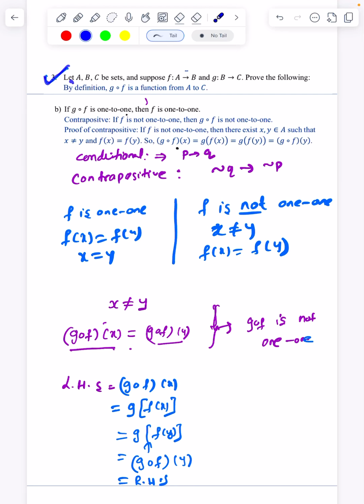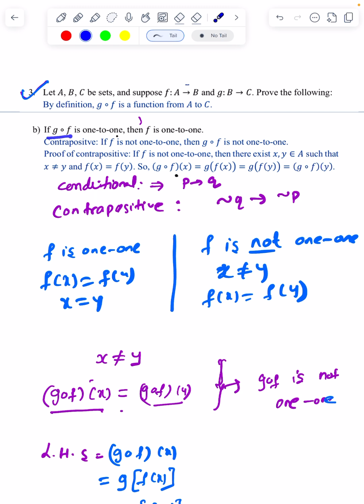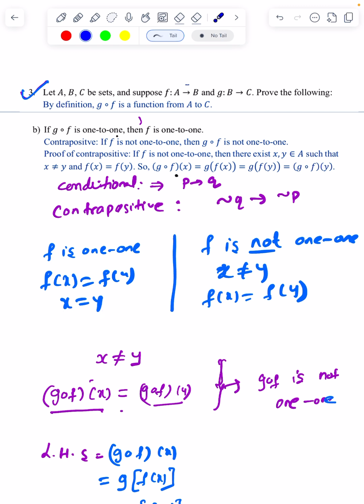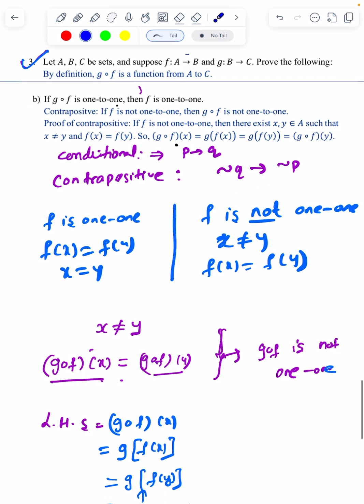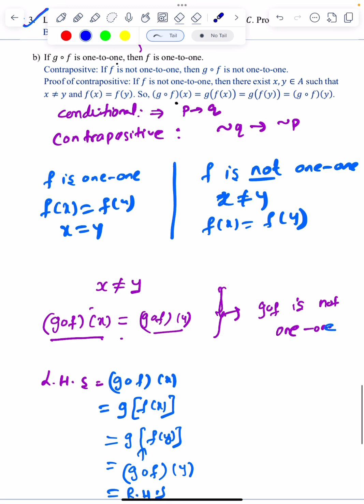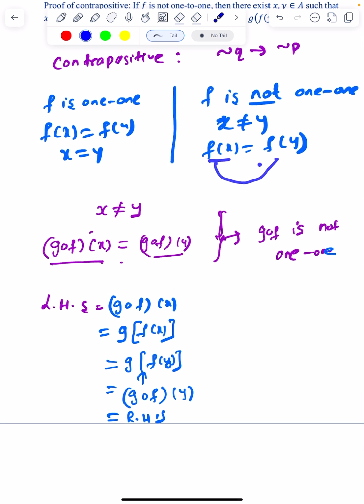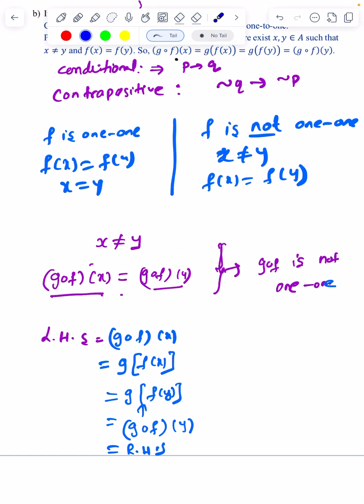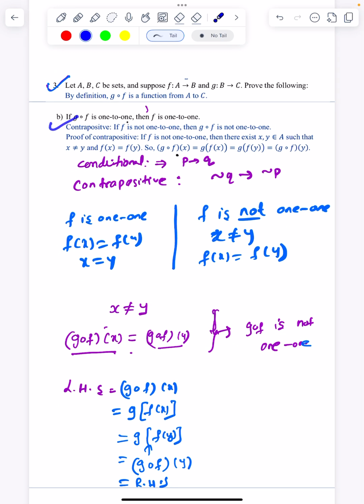Lession 22 -3(b) || Inverse function and function composition